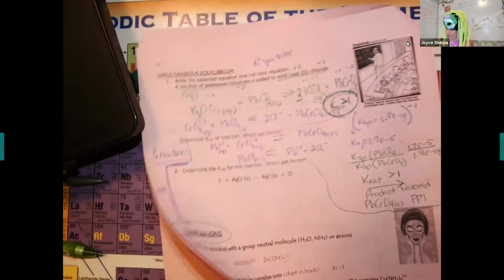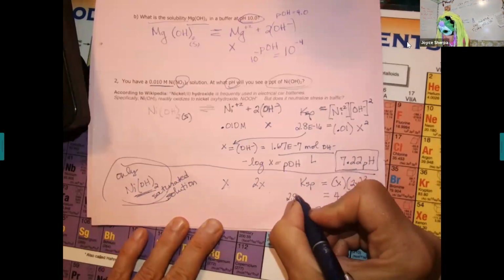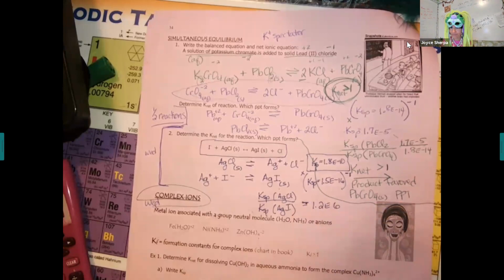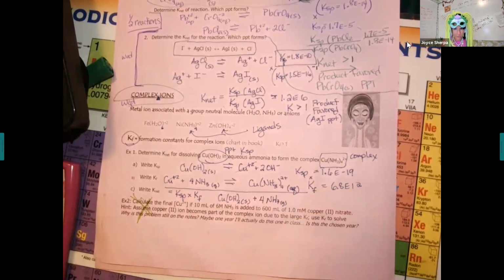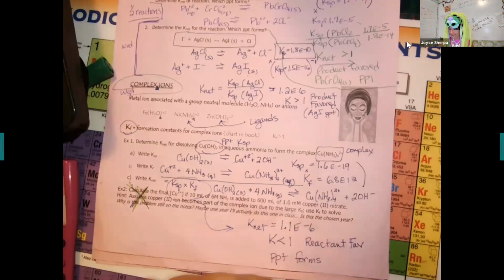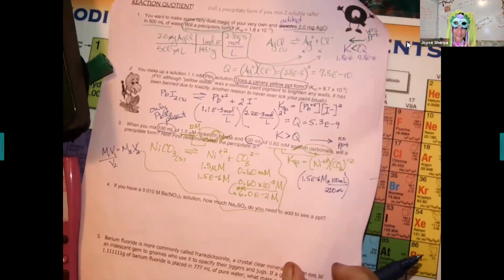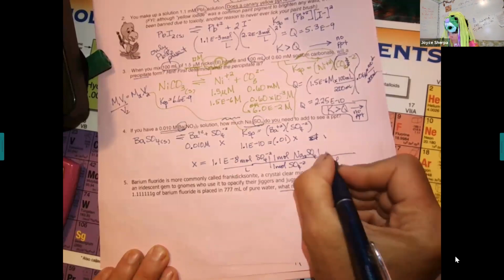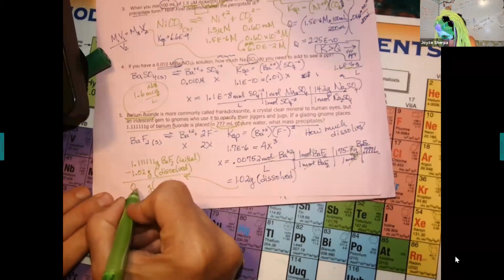Lecture Ksp (part2)